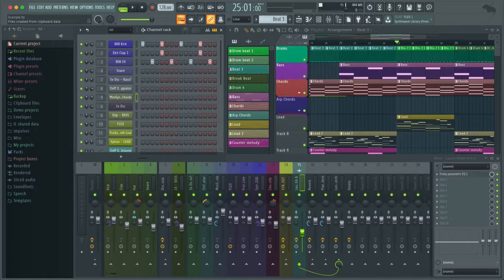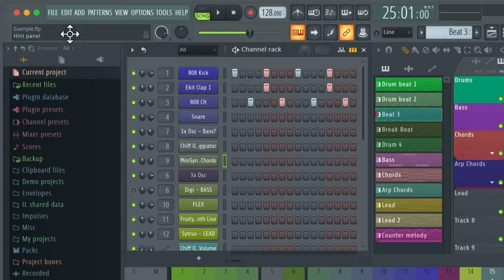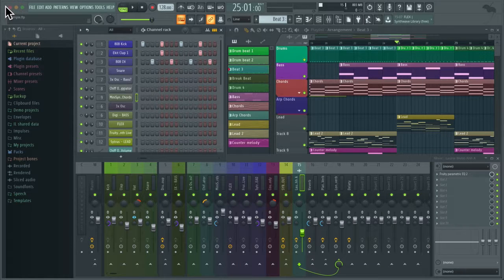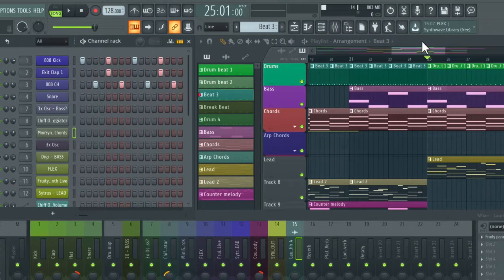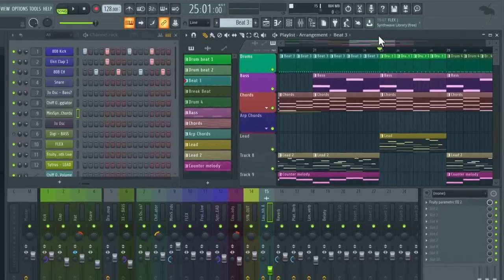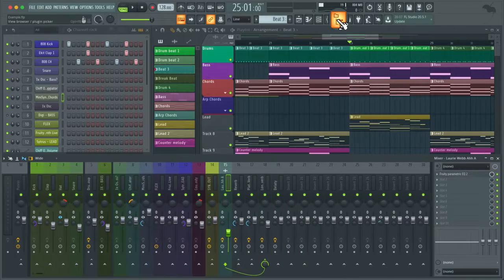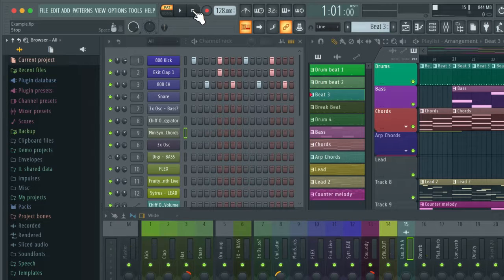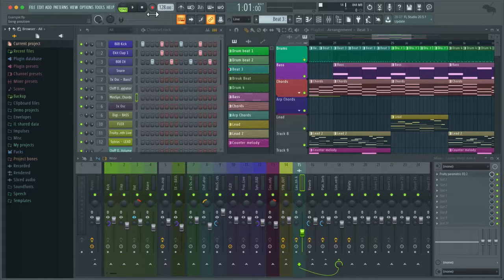A Quick Overview of the FL Studio Interface #2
We're going to quickly have a look at the channel Iraq playlist the mixer piano roll and browser. I'm just going to briefly show you the layout of this software.